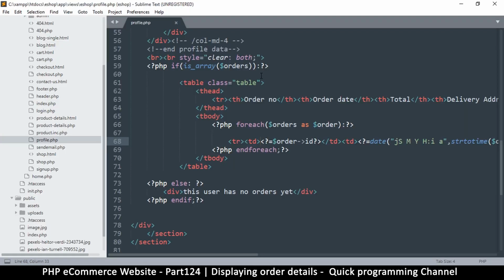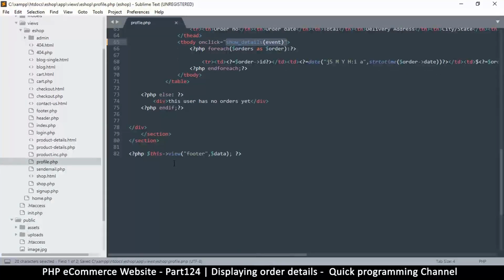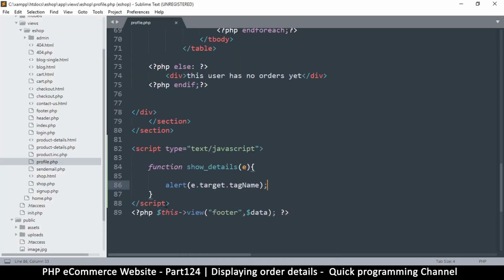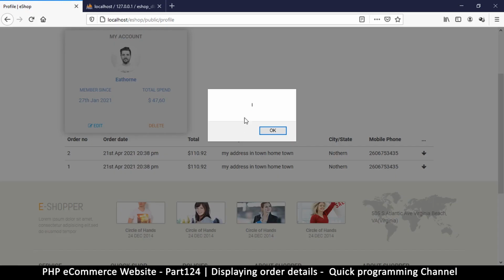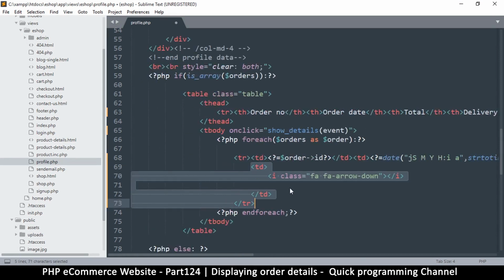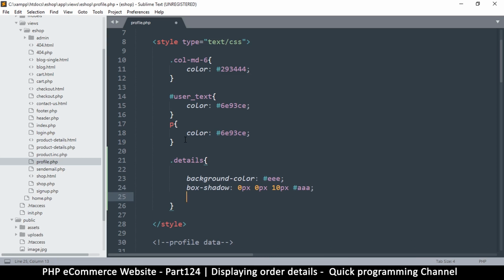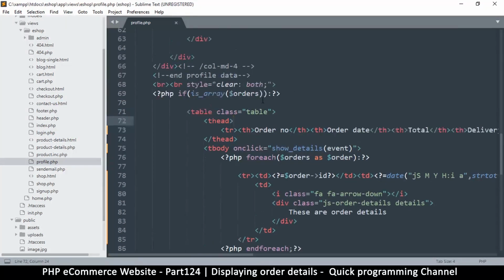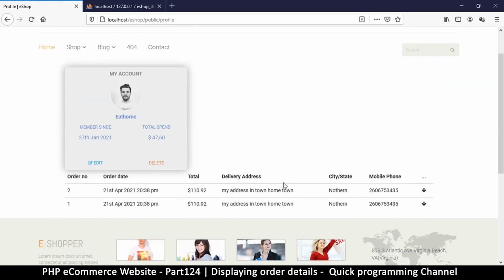#124 PHP Ecommerce website development | Displaying order details | MVC OOP - Quick programming